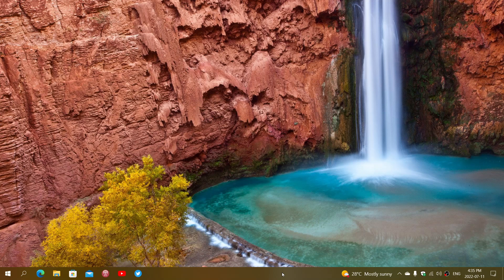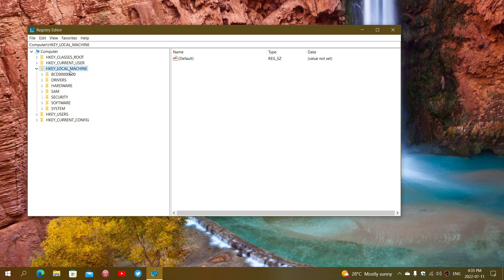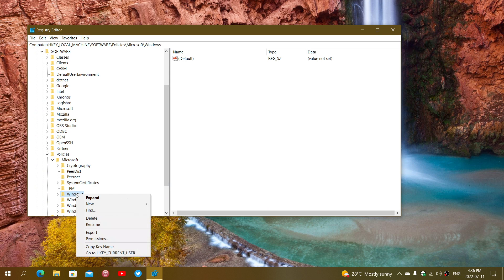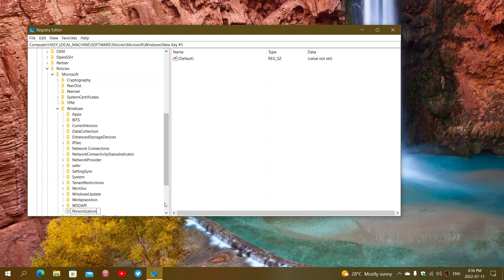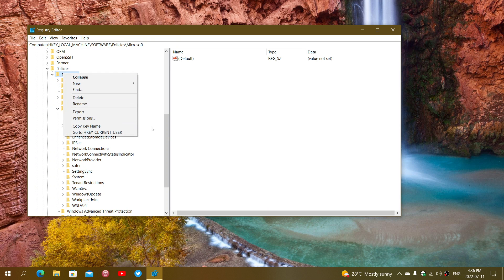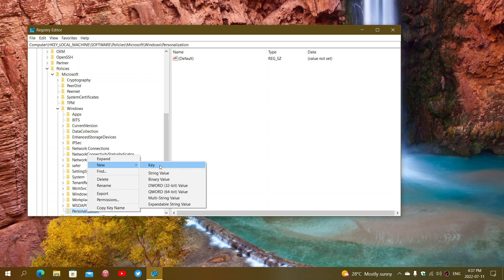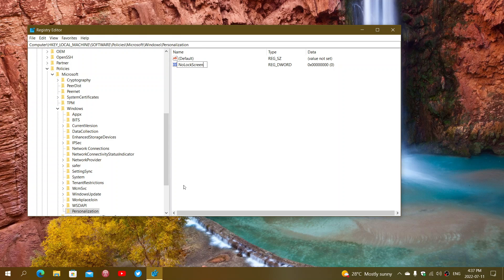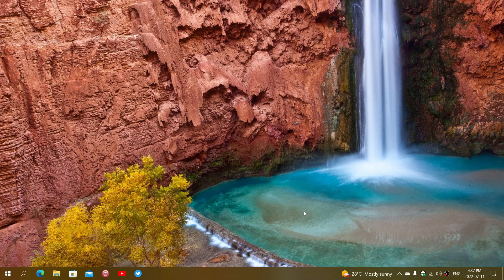Windows 10 How to remove lock screen at startup Tips and tricks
You can remove the lock screen in Windows 10 using the Registry editor